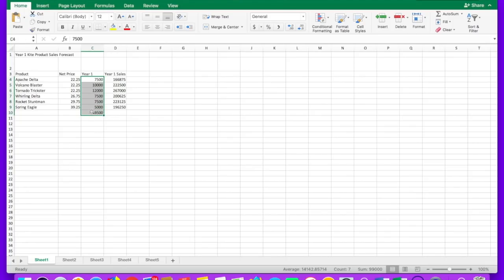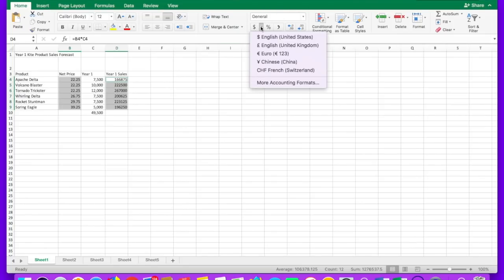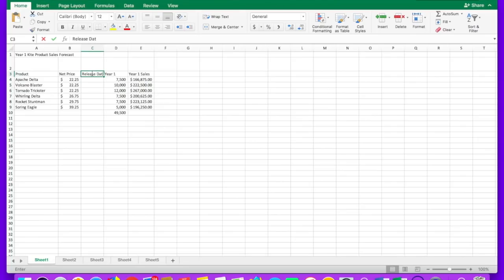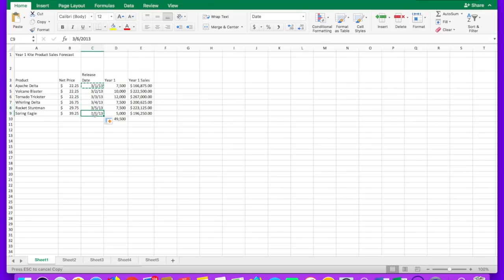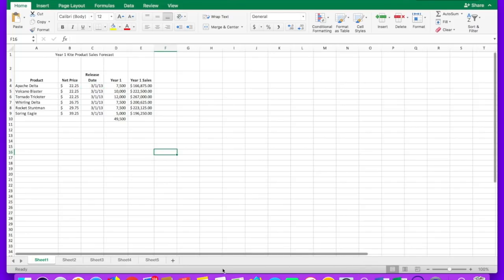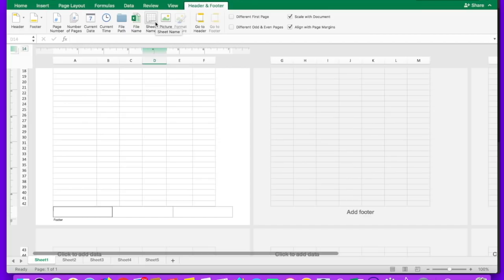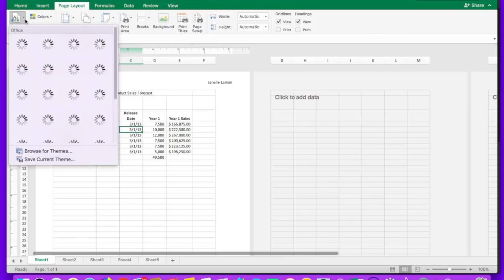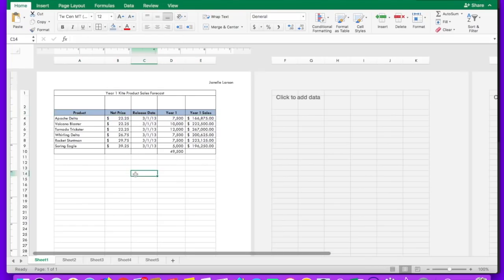Excel Unit 1 Video 3